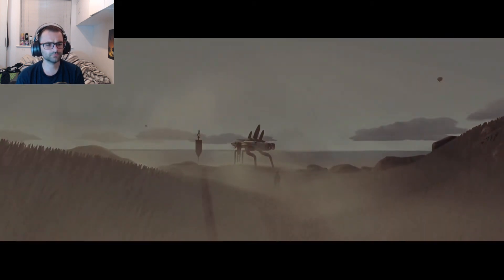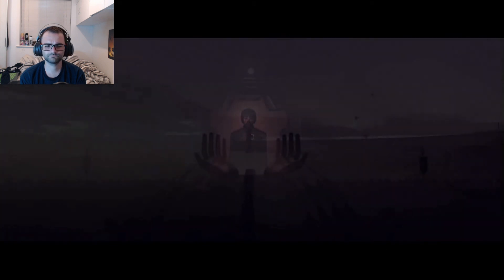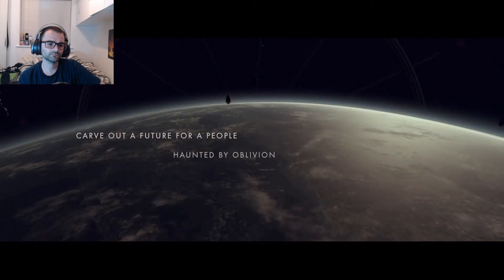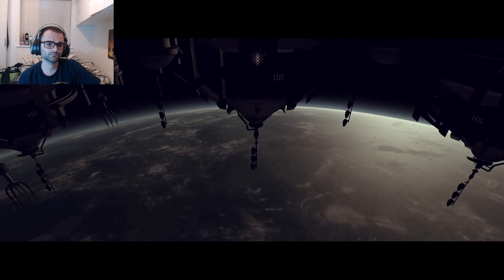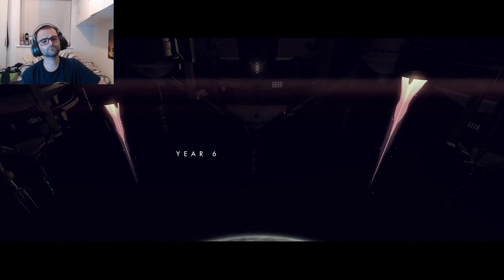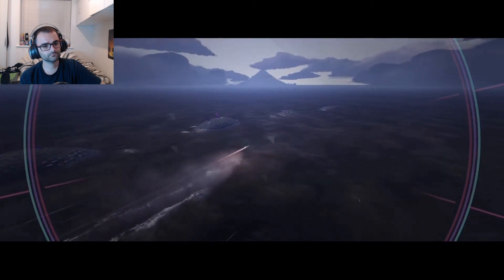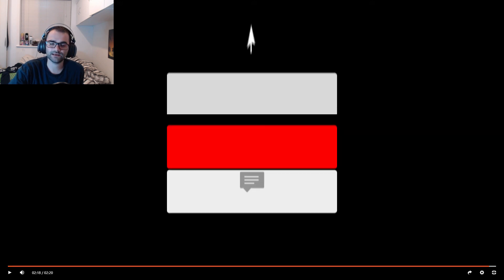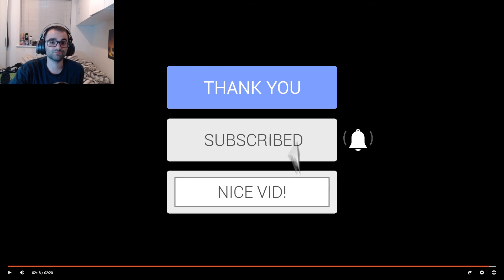Jett: The Far shore Trailer Reaction! Someone Explain This?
Jett: The Far Shore is a game that was released with very little knowledge, This trailer shows an insight into what the game is all about however doesn't really give away anything at all! What does it all mean? how much more is there to come? What is this universe all about? More questions than answers are presented with this trailer of Jett: The Far Shore!